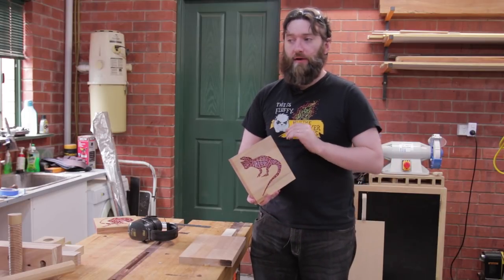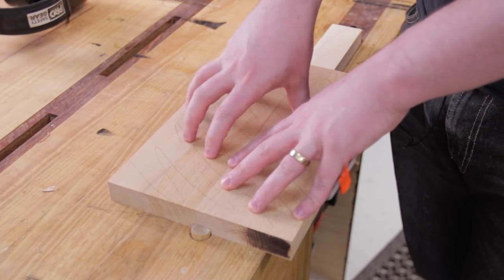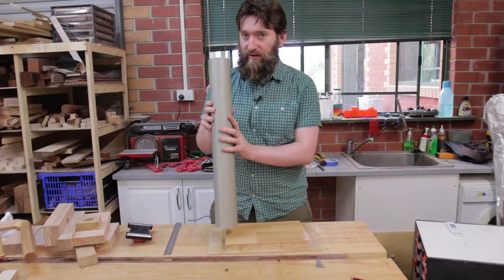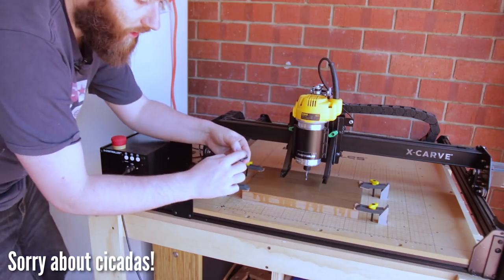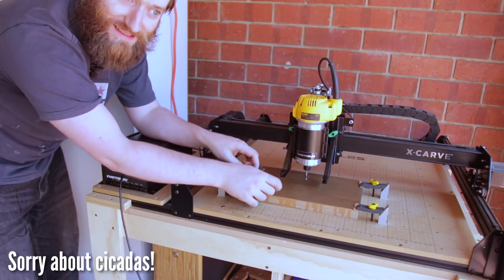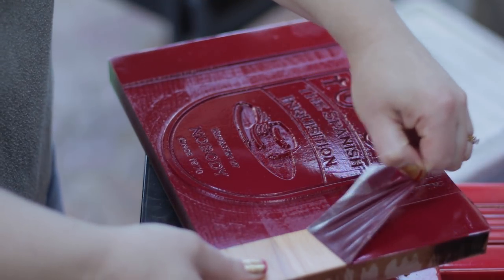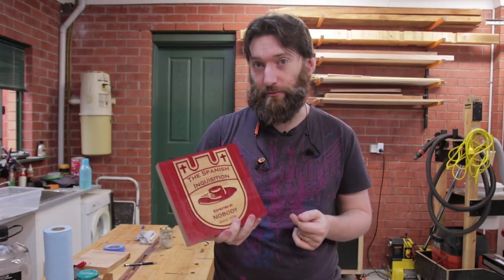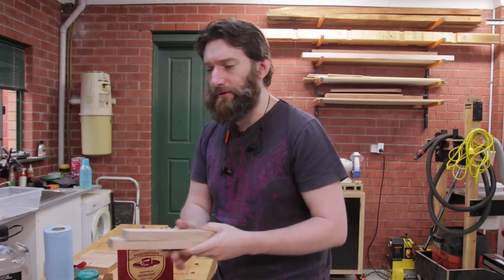Perfect Spray Paint With Masks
I'm more the paint-by-numbers type of guy, and still end up outside the lines. Using a vinyl paint mask, however, I look like a pro